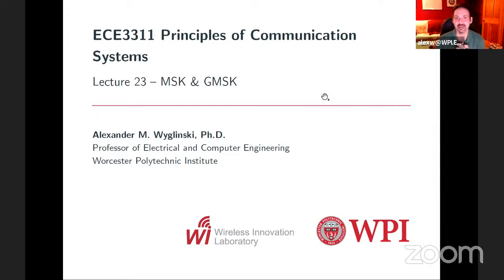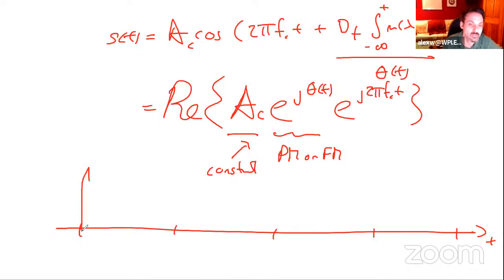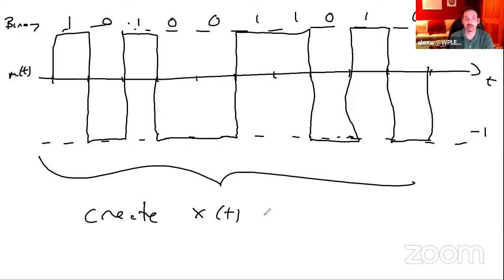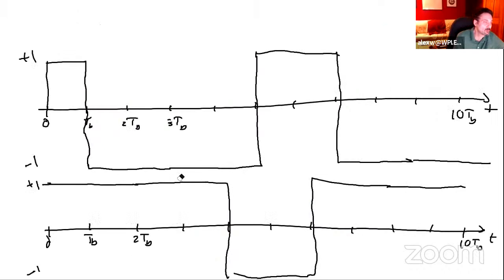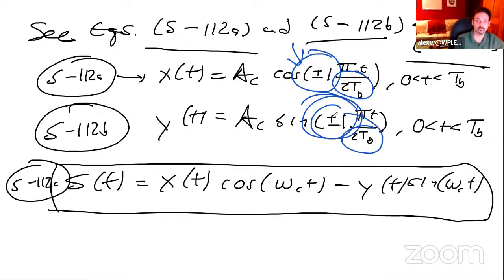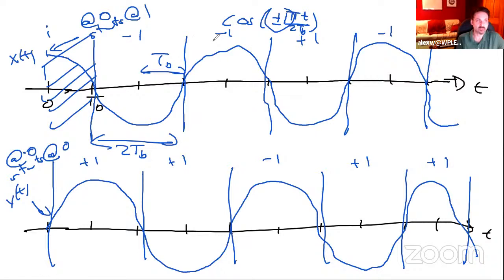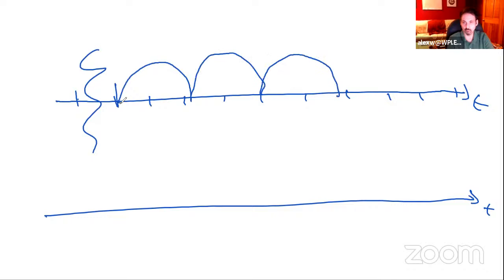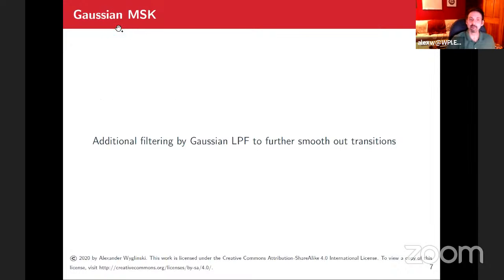ECE3311 Lecture 23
Topic: MSK & GMSK